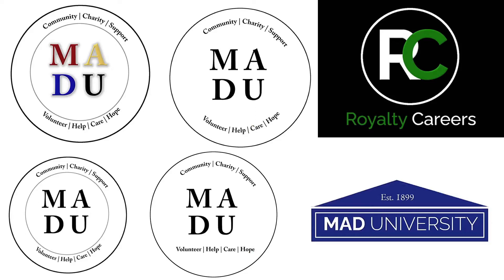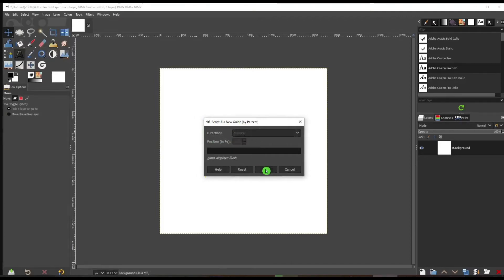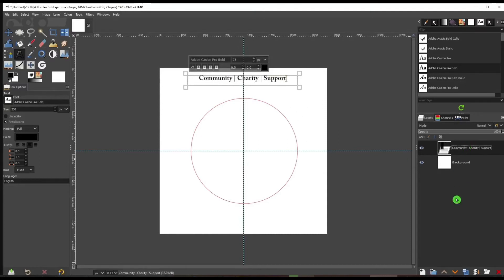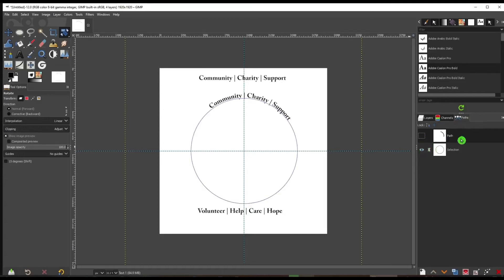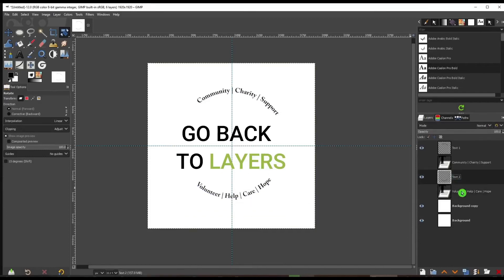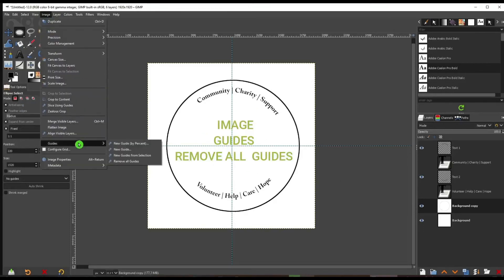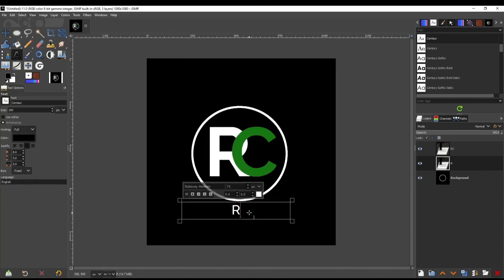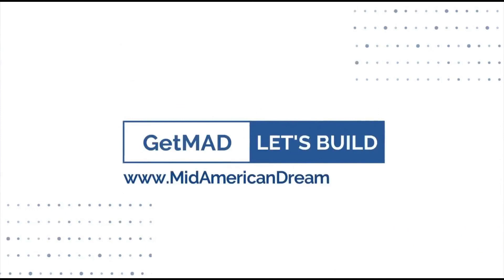How to Create 3 Logos in 20 minutes using Gimp. Easy Gimp Tutorial for Beginners.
I will show you how to create some basic logos and give you some ideas to work with from scratch in under 20 minutes. We will also talk about Taglines and Mottos.

This lesson was inspired by Learn Share Photo Video

I also linked many other Logos that you can create. However, Vector is better and Inkscape is the way to go regarding Logos and Printers.

I provided link to other Creators such as Logos by Nick, Davies Media Design, how to create a motto, aTV  commericald and write poetry.

LINKS

Check out LOGOS by Nick.  He is the best and does them in Gimp and

Also download and try some logo’s in Inkscape.  It’s free.

search_query=how+to+create+a+tagline

My Ads and concepts over the years

I hope this helps somebody.

Wishing everyone Good Health, Prosperity, Love, Respect and Peace. -Ron
Ron